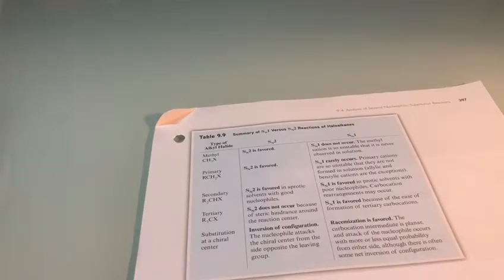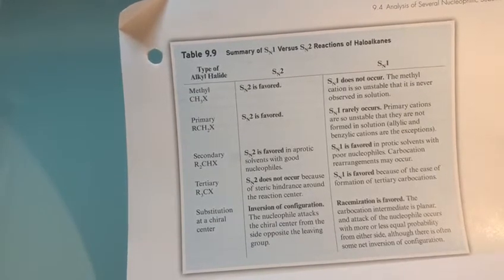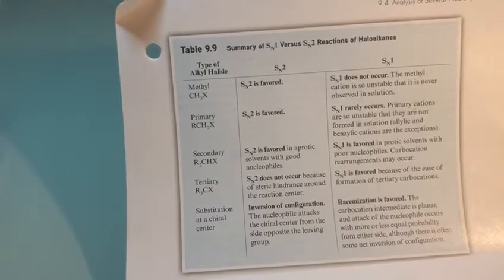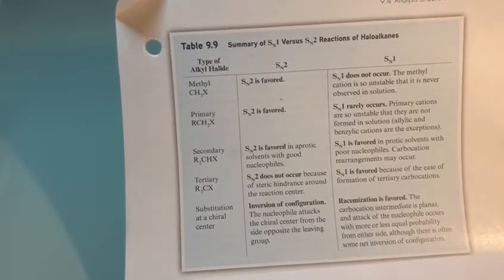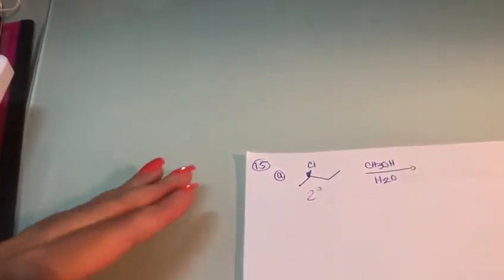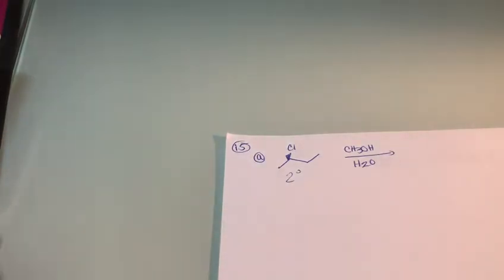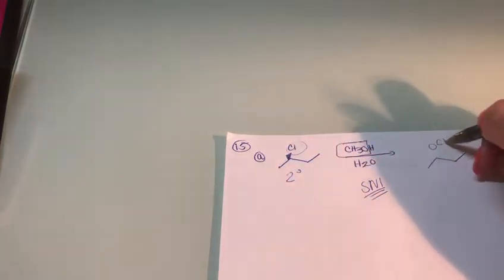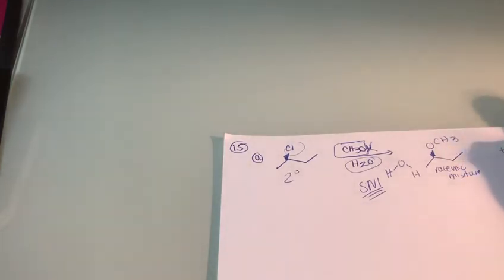Chapter 9 Problem Set #1 Question #15 Part 1 of 2